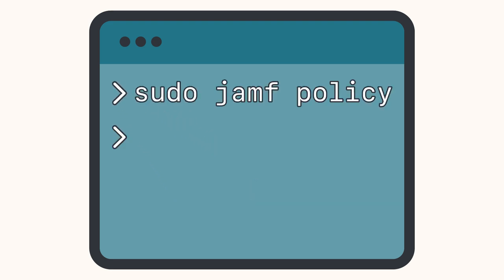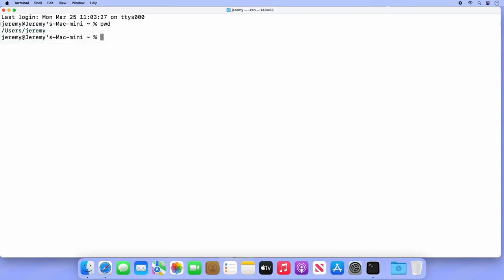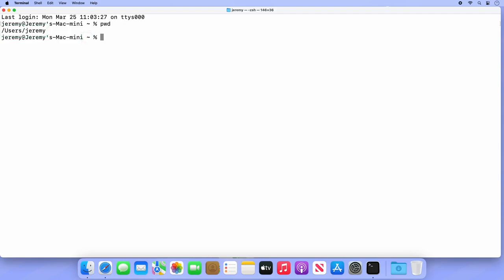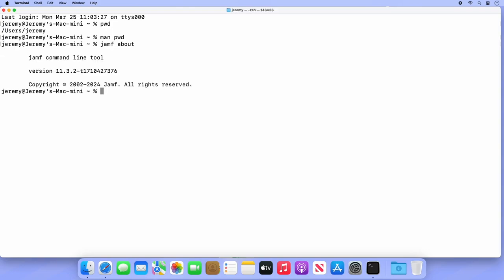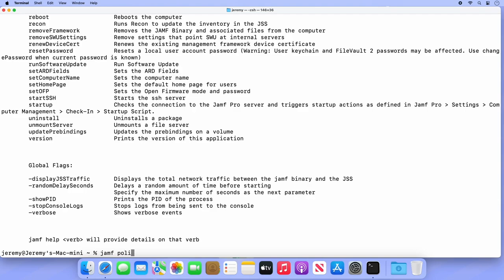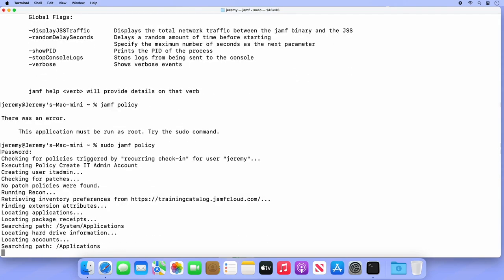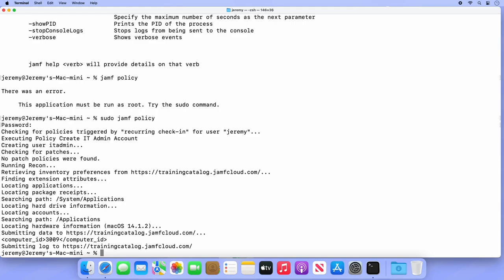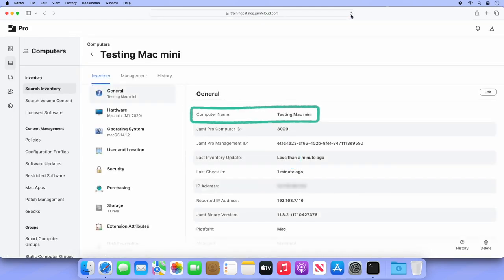Lesson 24： Jamf Binary and Commands ｜ Jamf 100 Course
Terminal is a command-line interface (CLI) application that is used to run commands, tools, and scripts.

Terminal can be found in /Applications/Utilities.

Binary files that handle specific tasks or tools on a Mac can be run from Terminal.

Commands can be executed by typing the name of these files into the command line.

The man command provides the user manual for a command.

For example, man pwd provides the manual pages for the pwd command.

The pwd command prints the current working directory.

The ~ represents the current user's home directory.

The jamf binary is a small file installed during enrollment that handles most management tasks on a Mac.

The jamf binary can be accessed from Terminal with the command jamf.

The jamf binary manual page can be accessed with the command jamf help.

Any management action taken by the policy must be run as the root user on a Mac.

This is done by using sudo prior to the command and authenticating with an administrator account.

For example, sudo jamf policy will initiate a check-in with Jamf Pro and sudo jamf recon will initiate an inventory update with Jamf Pro.

What is the command to access the built-in documentation page for the jamf binary?

What is required by the jamf binary to execute management tasks?

What command is used to initiate an inventory update using the jamf binary?

Practice
Open Terminal on a test Mac enrolled in Jamf Pro.

Run the command pwd. What value is returned?

Run the command sudo jamf recon and read the output. What happened?

Run the command sudo jamf policy and read the output. What happened?

Run the command jamf help and review what actions are available in the jamf binary.